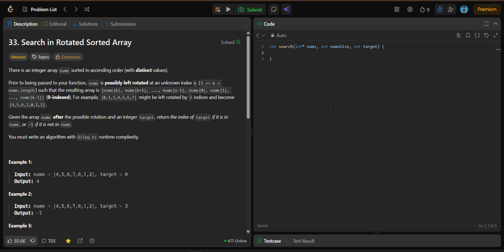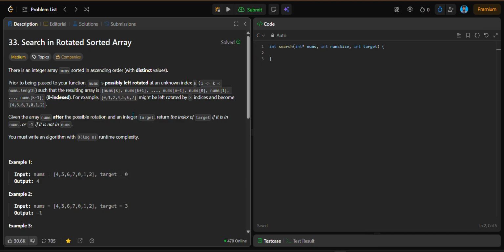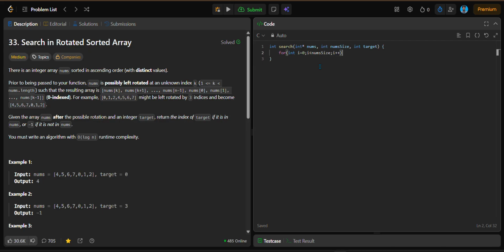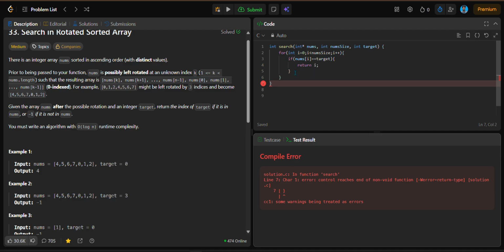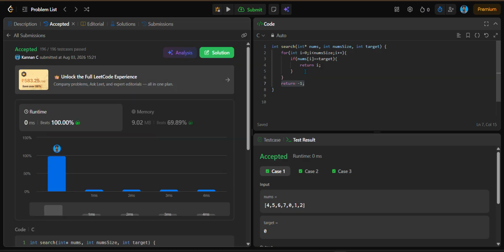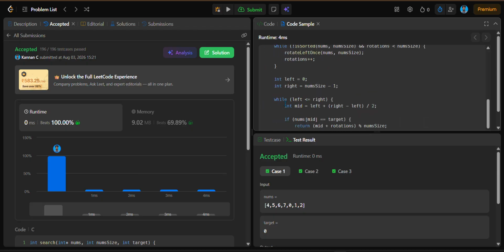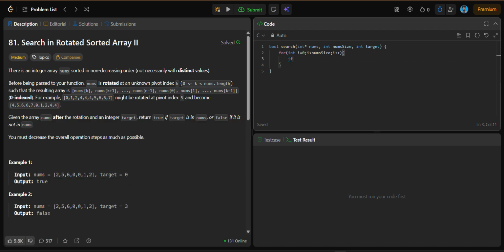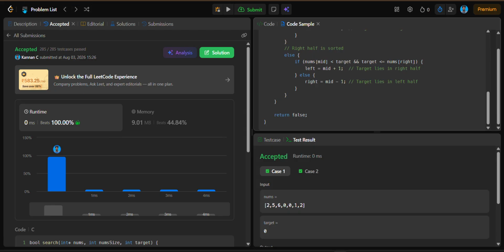Search in Rotated Sorted Array I & II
In this video, I solve the leetcode no 33 & 81.